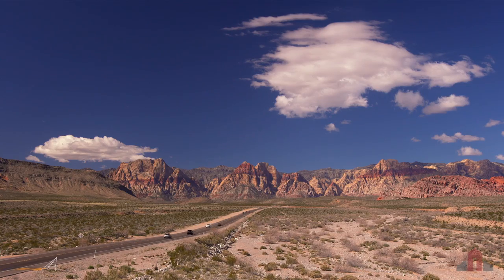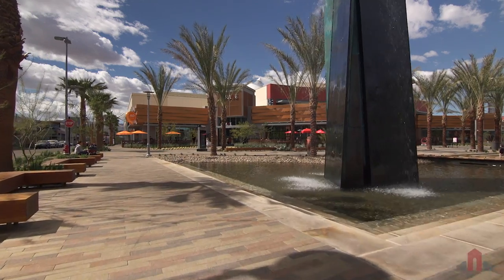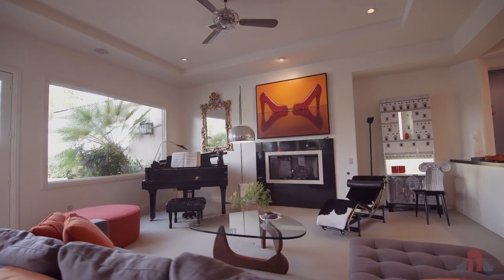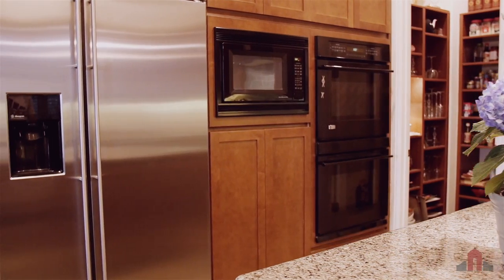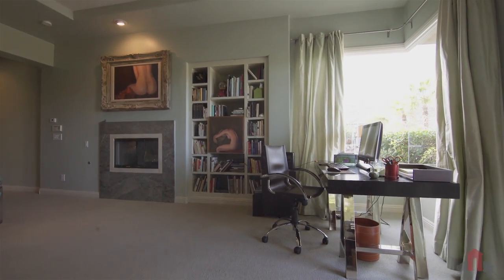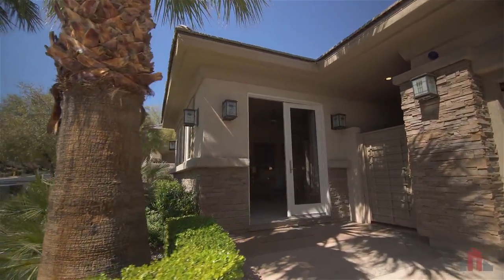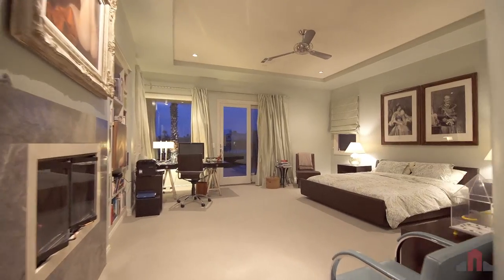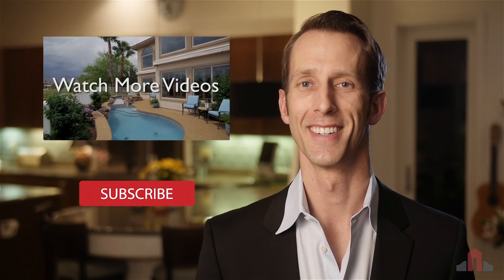$1.4 Million Dollar Las Vegas Home in Red Rock Country Club | 3084 Red Arrow Drive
SOLD for $1,400,000 on 07/29/2015 @ $321/SF | 4,359 SF | 4 BR | 4.5 BA - We exclusively specialize in working with buyers and sellers in 43 guard gated and select gated communities in Summerlin, Las Vegas and Henderson. That's the only thing we do.

Nestled in the foothills of Red Rock Canyon, this stylish and modernly appointed masterpiece proudly takes its place among the most sophisticated custom home’s in the Las Vegas Valley. Welcome to The Estates of Red Rock Country Club, one of Summerlin’s most distinguished guard-gated communities. Home to the full-amenity Arroyo clubhouse, and the exclusive Private Mountain Course, where scenic fairways flow through natural desert and mountain terrain, and create a breathtaking golf experience. This ideal location is close to brand-new Downtown Summerlin, the west valley’s hottest upscale shopping and dining destination. Providing every convenience the discerning owner seeks, this luxury community surpasses the highest standards. The appealing façade presents stamped-and-stained concrete stairs rising to a gated courtyard with fireplace and multiple home entrances. Enjoy private moments in this unique outdoor space. The front door opens to expansive living and dining rooms, where opulent design meets graceful comfort. A marble-trimmed fireplace draws the eye, as do the granite-topped wet bar and seamless corner windows, while the dining room’s flowing lines bring contemporary elegance. Extremely stylish, these rooms offer endless possibilities, and define the home’s approachably modern aesthetic. Ideal for the home chef, this amazing kitchen is the beginning of many fine meals and fond memories. Slate-stone flooring and granite countertops combine with high-end appliances to create a beautiful yet informal space. As well, the large walk-in pantry and central island make prep-time a breeze, while the adjacent patio with outdoor grill station offers culinary variety. Two guest bedrooms host family and friends in style. Both en-suite, one boasts the outsized built-ins of a refined home office, while the other offers private courtyard access. The expansive master bedroom is an owner’s haven, where the seamless corner window and stunning marble-surround fireplace create an elegant and intimate mood. Escape to the master bath with its stand-alone tub and walk-in shower for an at-home spa experience. Granite countertops and dual sinks with vanity are gorgeous, and the wide-open walk-in closet with built-in shelving will hold any size wardrobe. Prepare to be pampered in this luxurious retreat. When it is time to relax, unwind in the state-of-the-art home theater, complete with a one-hundred and ten-inch screen providing an unparalleled viewing experience. Separate from the main home and featuring two private entrances, the detached en-suite casita with walk-in closet offer endless possibilities. Finally, enjoy endless sunny days in the shimmering pool, while the full-size Bocce Ball court offers fun and games, or a picturesque green. Delight in the 4th hole views of the Private Mountain Course, and with the setting sun spend tranquil nights in the bubbling spa basking under the lighted mountain. Indoor and out, thee refined spaces indulge both style and comfort. With so many luxury features and amenities, this remarkable home truly caters to an exclusive lifestyle, and it can all be yours.